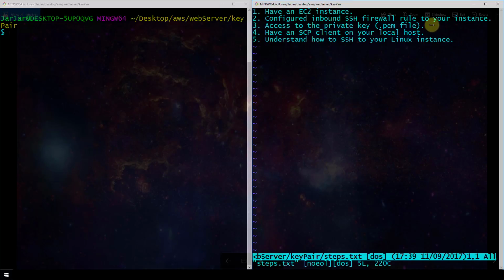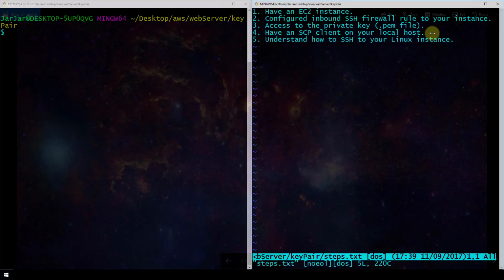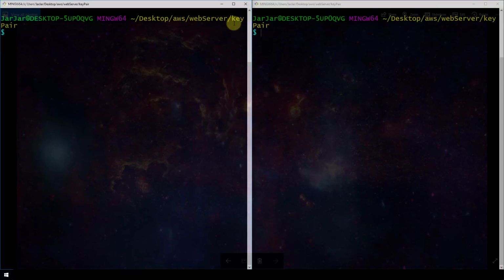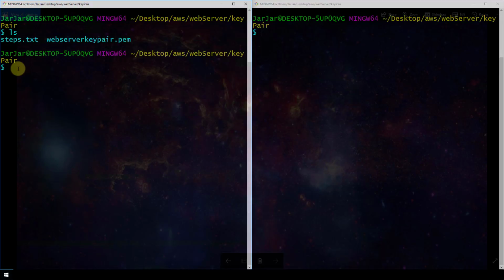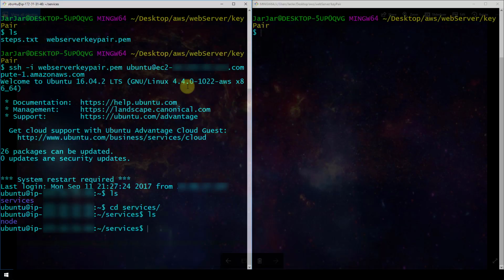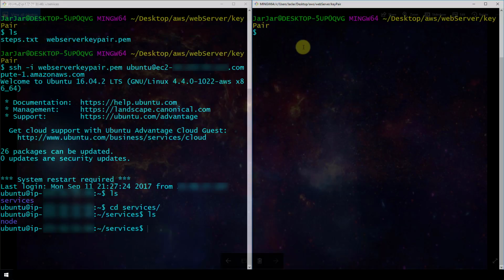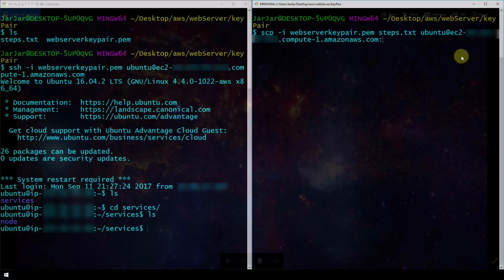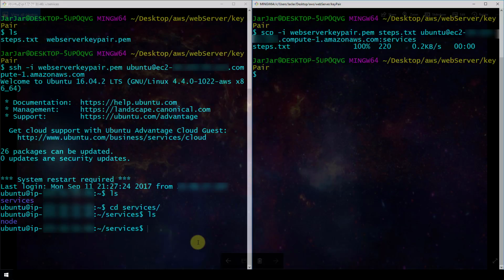How to Copy files to an EC2 instance | Amazon Web Services | AWS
In this video, we demonstrate how to copy files to an EC2 instance in Amazon Web Services via SCP (secure copy).

🕒🦎 VIDEO SECTIONS 🦎🕒

00:00 Welcome to DEEPLIZARD - Go to deeplizard.com for learning resources
00:30 Help deeplizard add video timestamps - See example in the description
04:44 Collective Intelligence and the DEEPLIZARD HIVEMIND

❤️🦎 Special thanks to the following polymaths of the deeplizard hivemind:
Tammy
Mano Prime
Ling Li